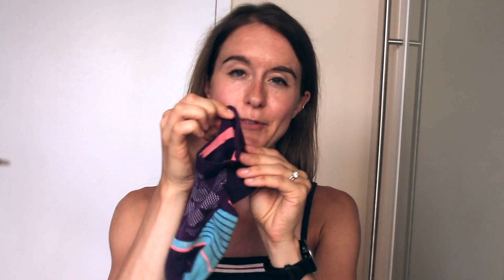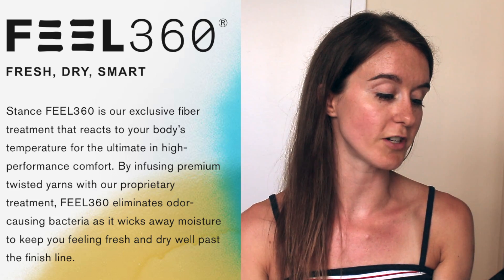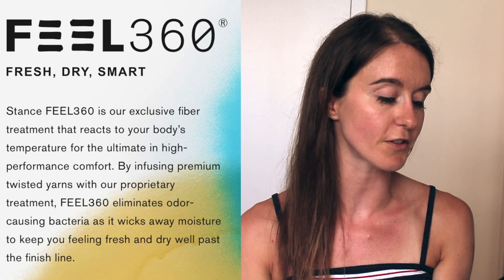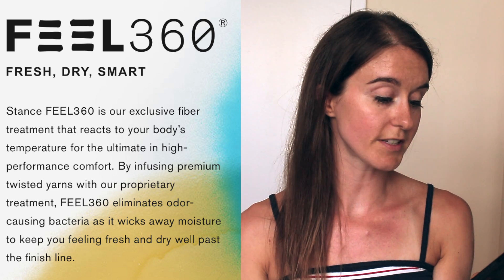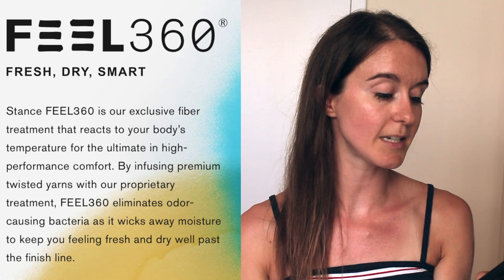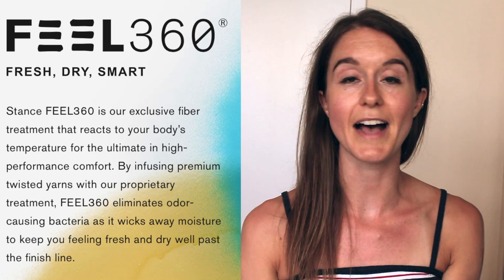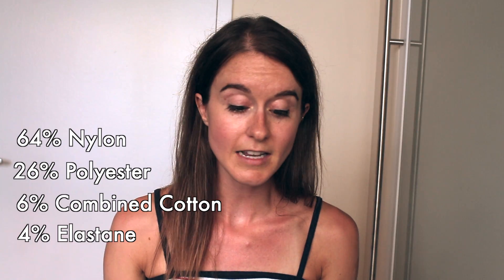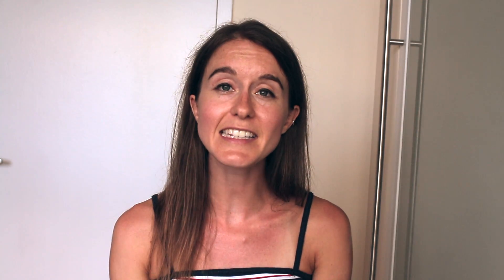STANCE RUNNING SOCKS REVIEW | A Step in the Right Direction ~ mini review series with Amy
Welcome to A Step in the Right Direction, a series on my channel where I do short reviews of my favourite running accessories. Today's video is about Stance running socks, in particular, the feel 360 tab get back tab socks. I love these socks and I wanted to share with you why I think they are worth the investment. Having specific running socks is crucial in whisking away moisture and keeping your feet dry, as well as preventing the dreaded blisters on your feet. Enjoy!

￮ Garmin Forerunner 645 watch

✩ SERVICES I USE:
    ￮ Tube Buddy: Want your YouTube channel to grow faster? Check them

✩ Want to learn the violin or need a violinist for a special event or wedding?